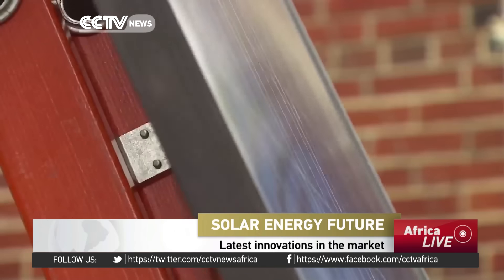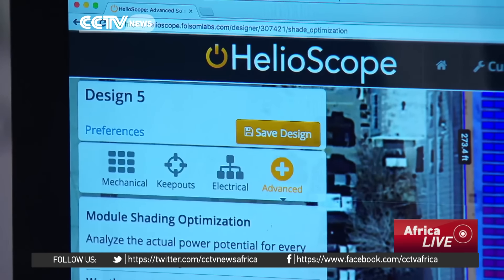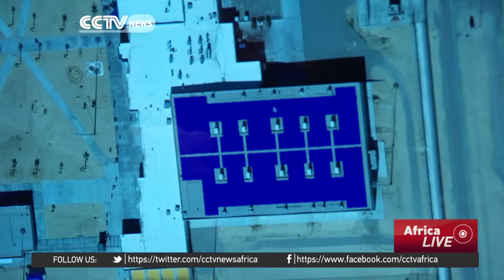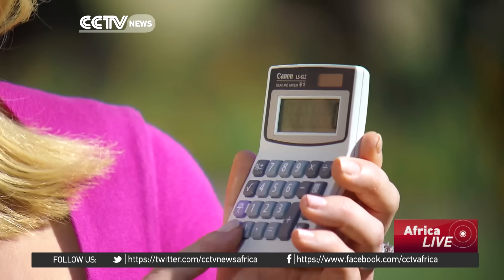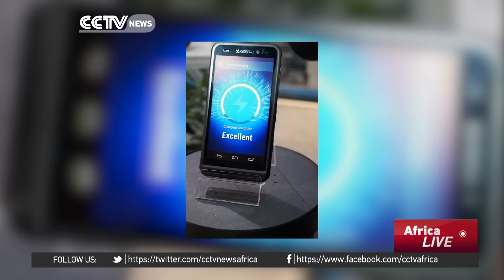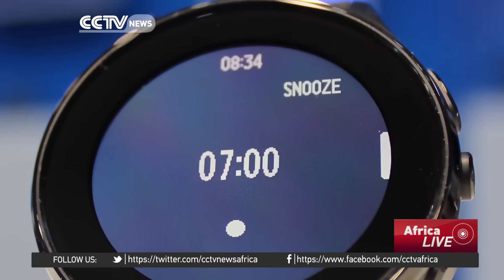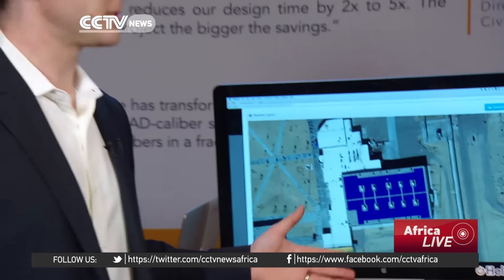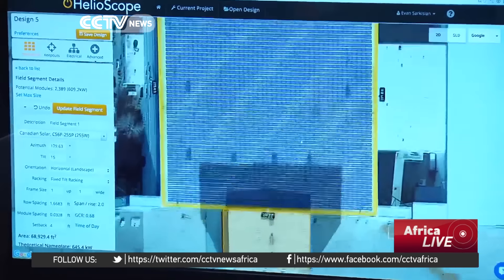Latest innovations in the solar energy market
Africa's been making inroads in boosting solar power production on the continent - but what can the private industry across the world do now that it's becoming more affordable and efficent. Well, CCTV's Jessica Stone went to look for the answer in Arizona.